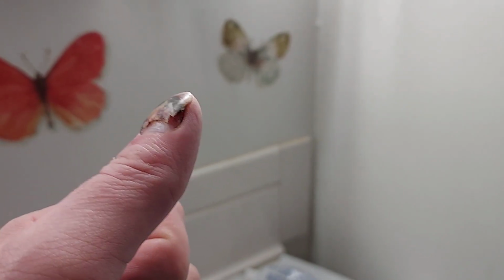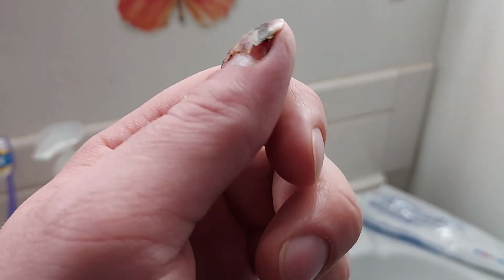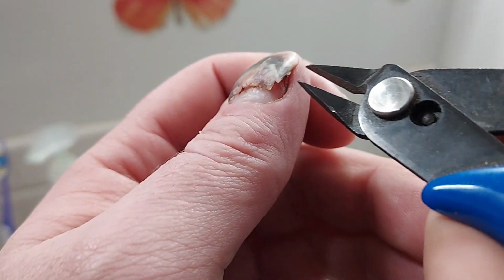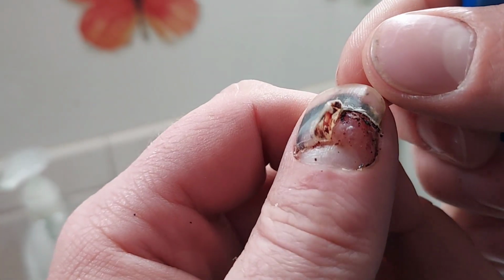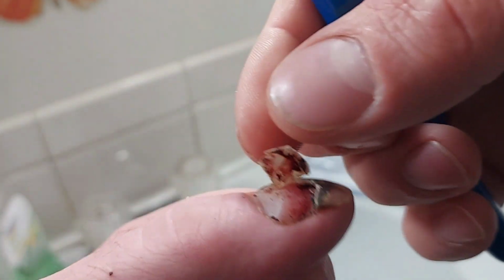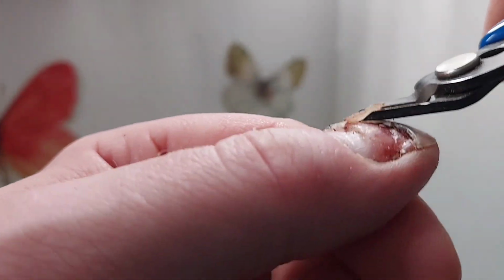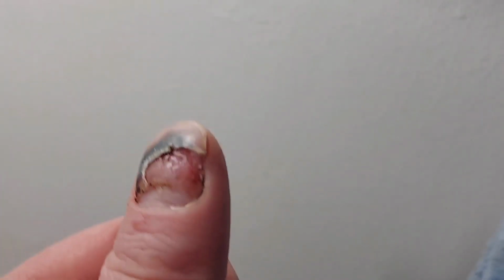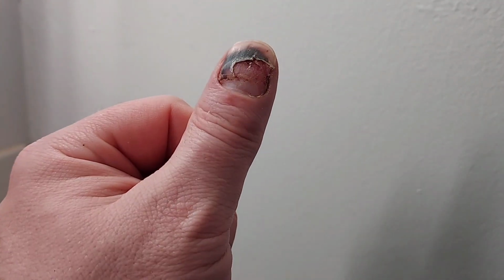My Thumb-Nail is Finally Coming Off!!!